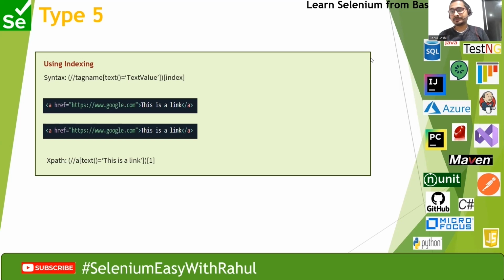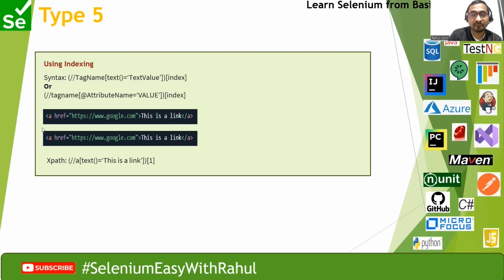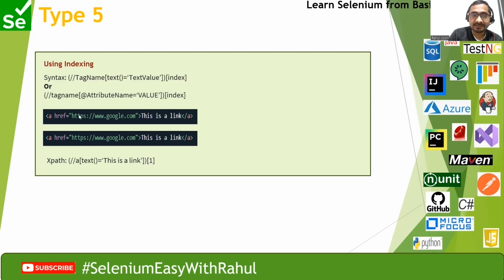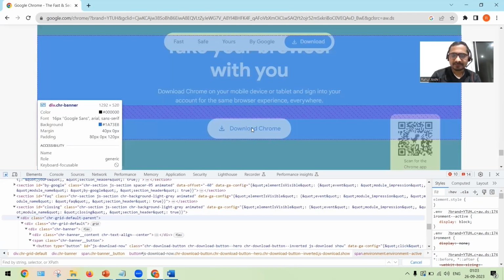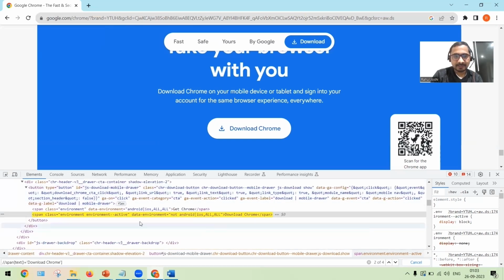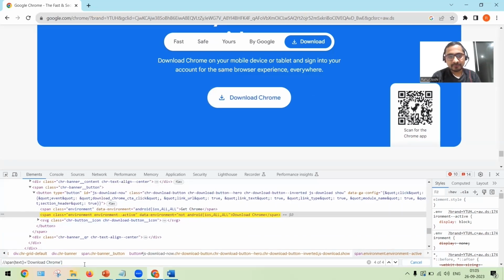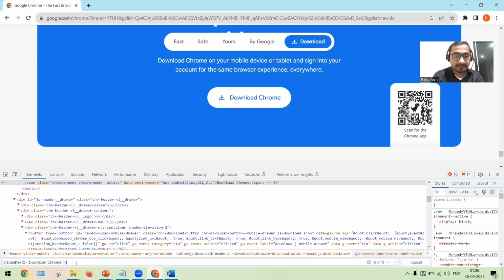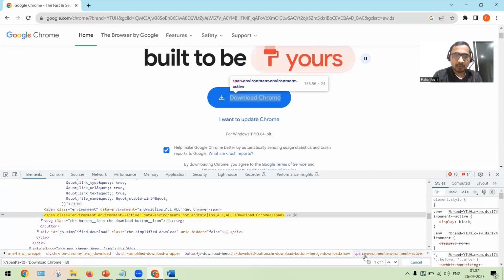Selenium Automation Session #10 - Usage of Indexing in Xpath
In this session, we are discussing about creating xpath via text function. Few key pointers to remember are:
1. Type 5 is to find the xpath using Indexing:
Indexing is used when we have similar property for multiple elements. That means we do not have distinct value for an object. You often encountered that sometimes a link in a page occurs 2 times in a webpage.

Syntax: (//TagName[@AttributeName='value'])[index]
Syntax: //Tagname[contains(text(),’Text Value’)]